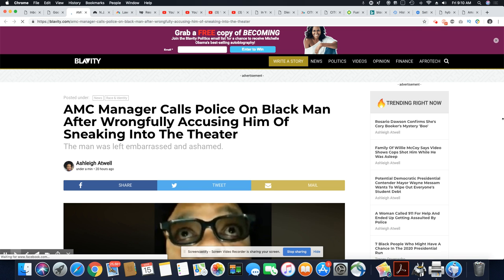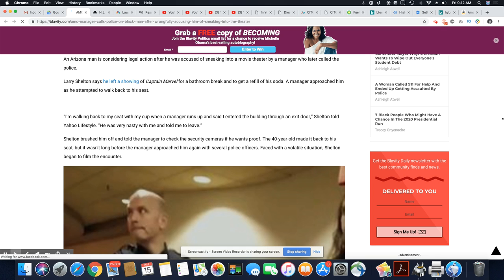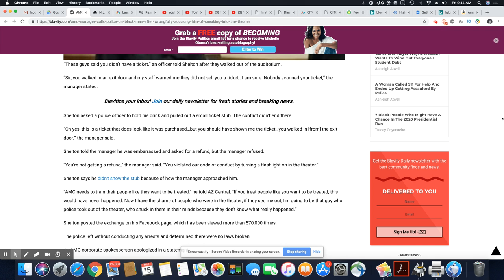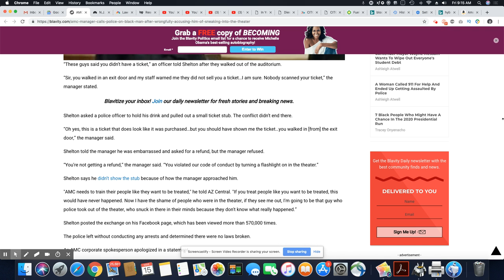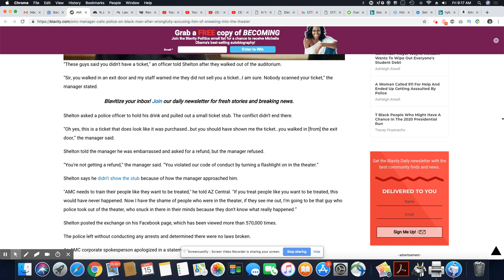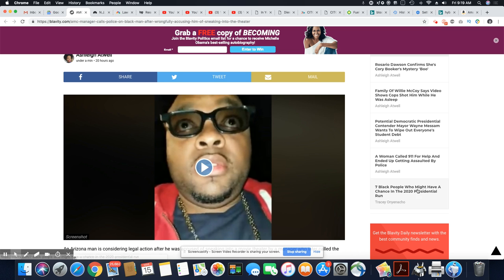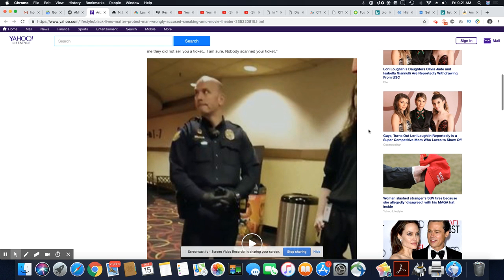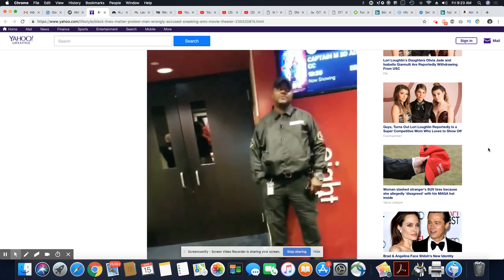AMC Manager Falsely Accuse BM Of Sneaking In Theater